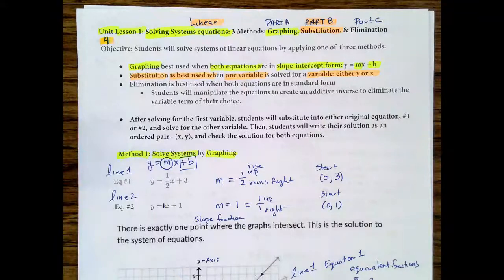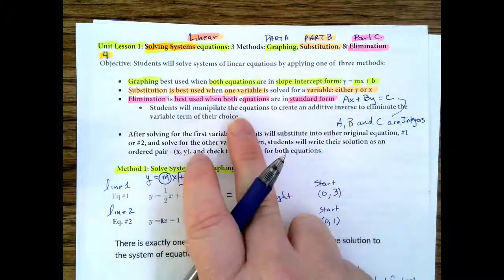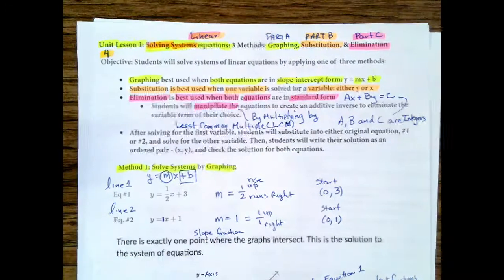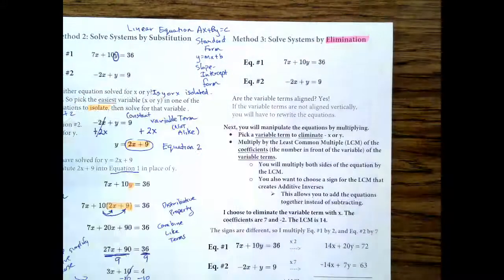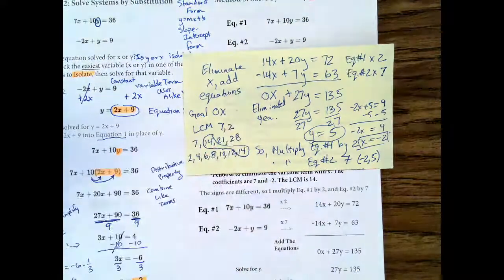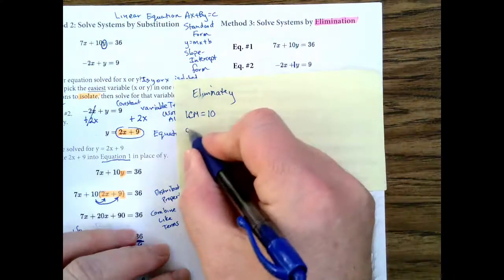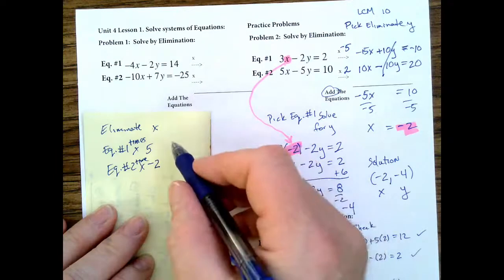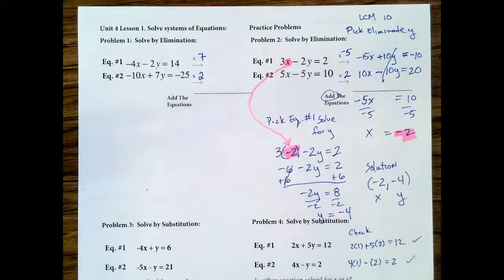Unit 4 Lesson 1 Part C Solving Linear Systems by Elimination